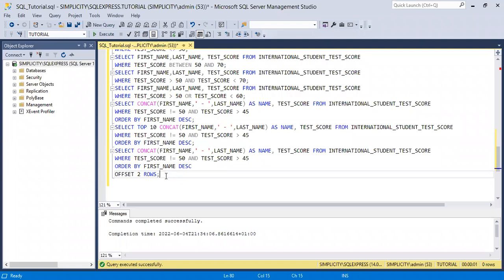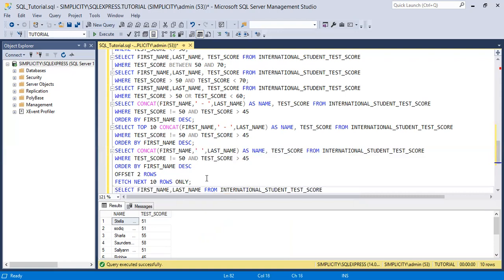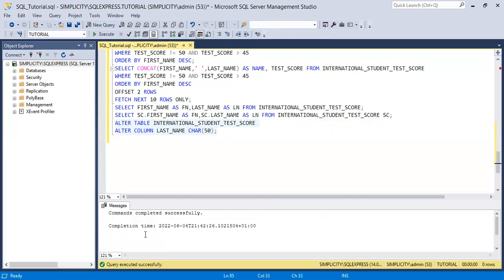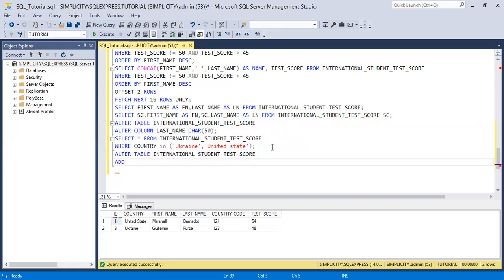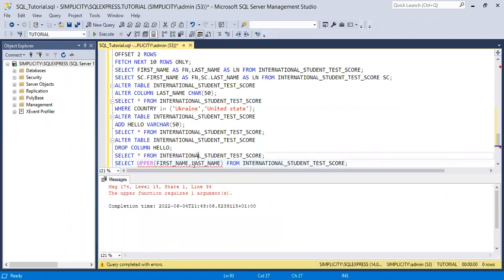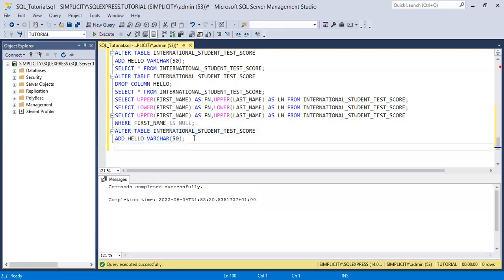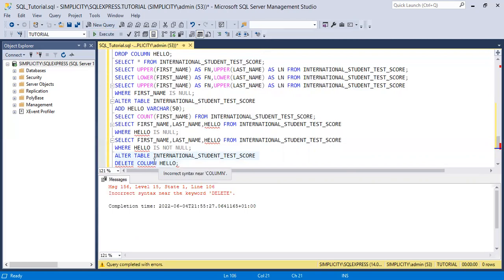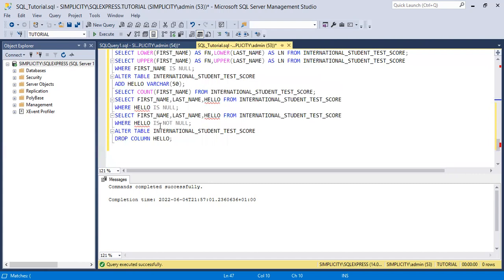Sql-Adding and Deleting Tables and Column, Fetch Next, Aliasing,Null,Not Null,Upper,Lower etc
How to use SQL for  Adding and Deleting Tables and Column, Fetch Next, Aliasing,Null,Not Null,Upper,Lower,Changing data Type